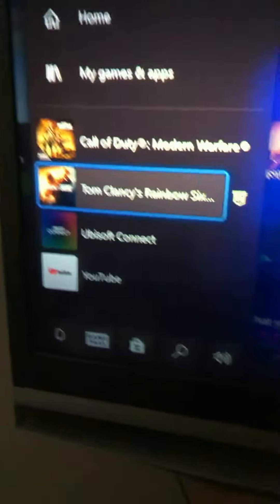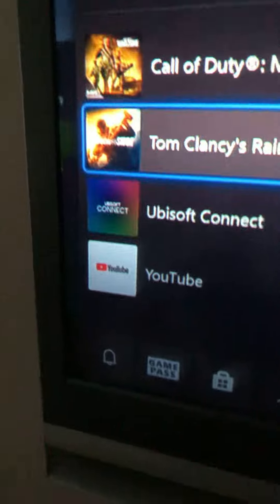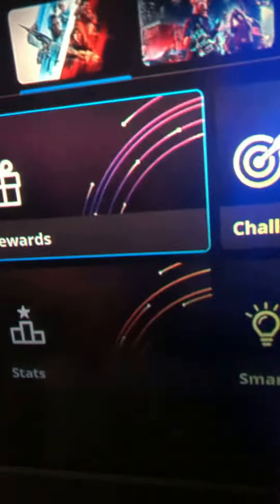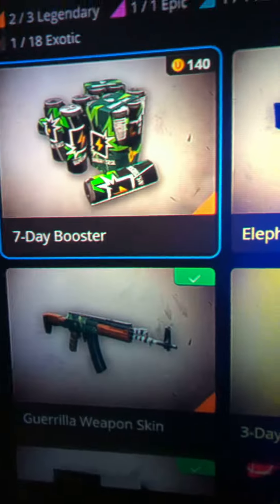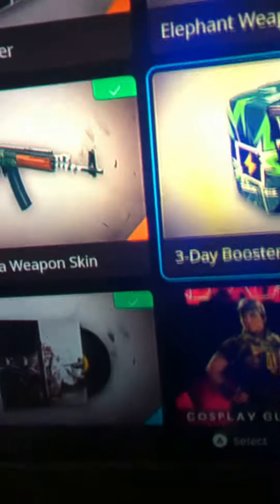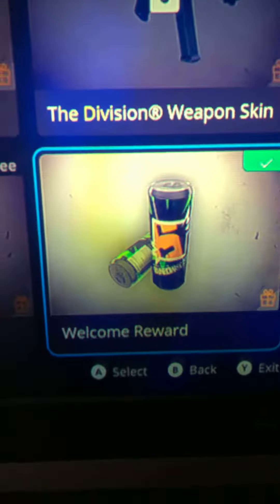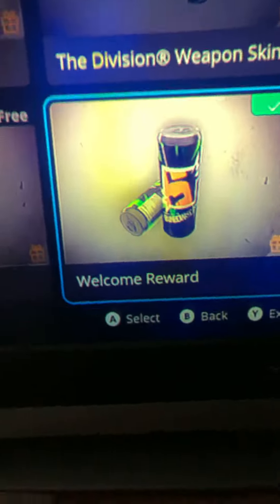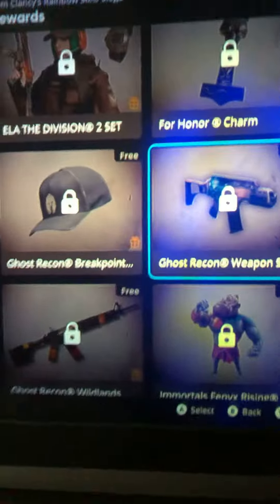How to get free rewards on rainbow six seige